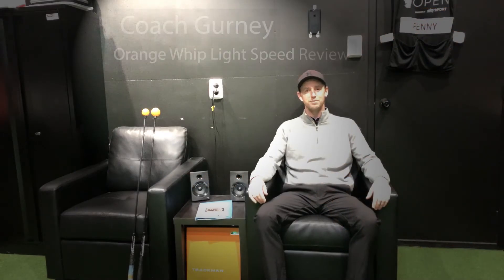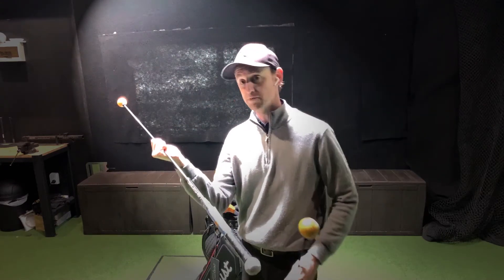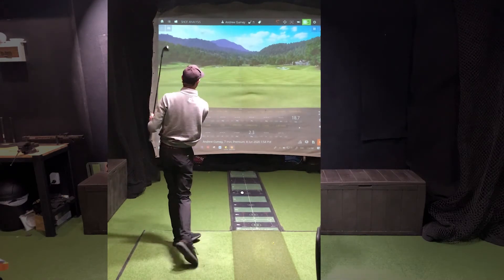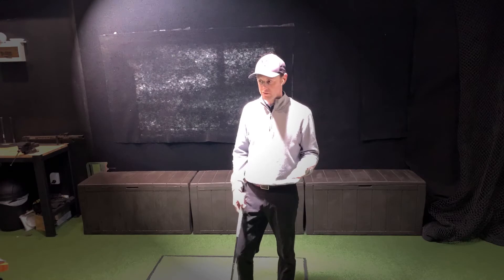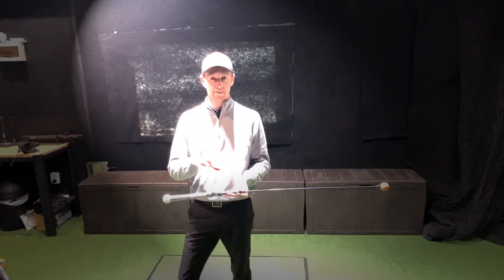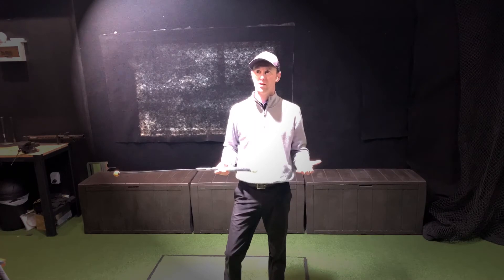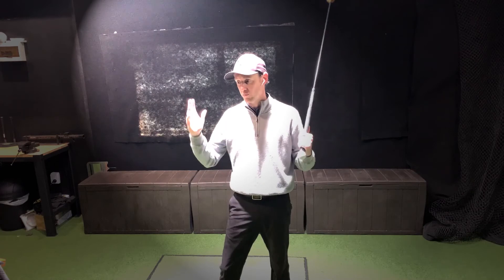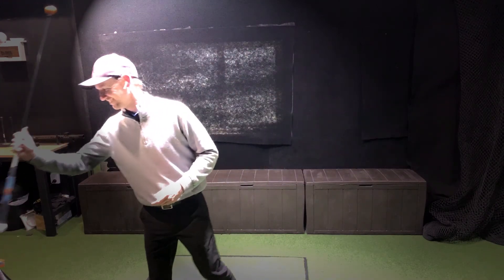Orange Whip Light Speed Review / How to Guide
In this video PGA Golf Professional, Andrew Gurney shares with you his review of the Orange Whip Light Speed. Thanks for your time.

Gurney is well known for his coaching, product testing and reviews at the Golf Masters Trackman Studio inside the Athlete Factory in Mount Maunganui, New Zealand. He also provides professional services at Omokoroa, Fairview and Waihi Golf clubs in the Western Bay of Plenty.

This YouTube channel is designed to help you play better golf, and more importantly, help you enjoy golf more!

I specialize in Golf Coaching, product reviews, much more like mental performance and on course vlogs.

I'd love to help better golf by sharing my knowledge on all topics about golf, how to fix your slice, fix your hook, help you drive the golf ball longer, hit your irons purer, hit your wedges closer to the hole and help you draw and fade your golf shots on demand.

I will also help you lower your score by sharing all my scoring game secrets for chipping better by stopping you duff and thin chips, pitch the ball closer and also create backspin. Also, I will provide you with help to putt better and hole more putts!

On this channel, I also make fun and entertaining golf content, sometimes I might get a little to carried away but I will always try to keep things entertaining, informative and truthful.